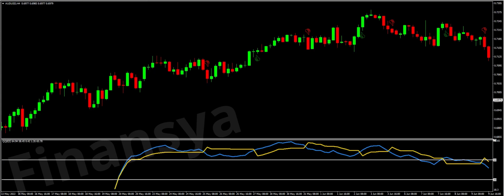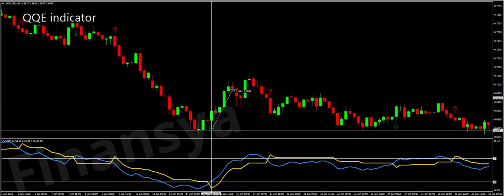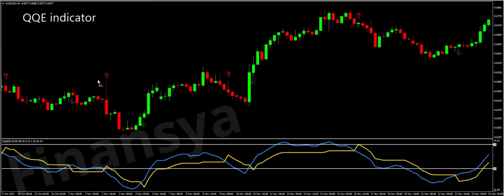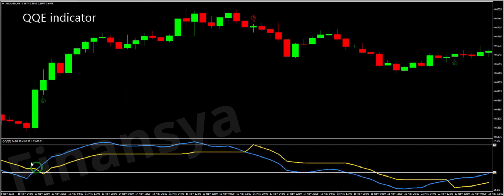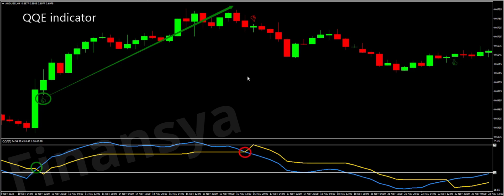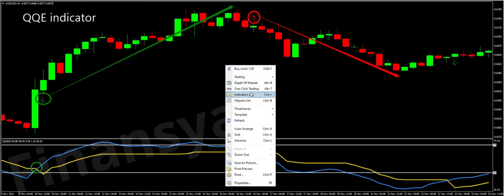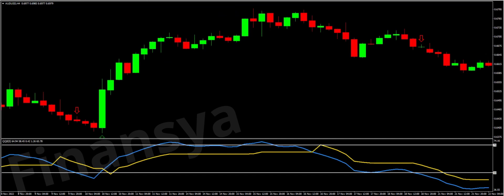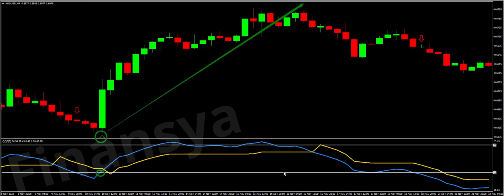QQE Indicator for MT4 MT5 and for Tradingview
QQE Indicator Guideline for MT4 MT5 and for Tradingview is available with more details on our website.